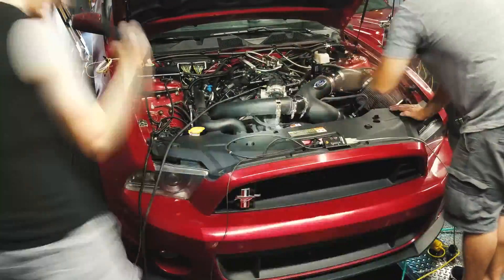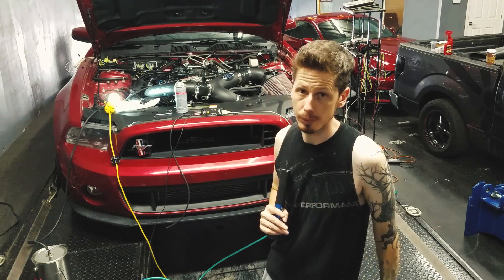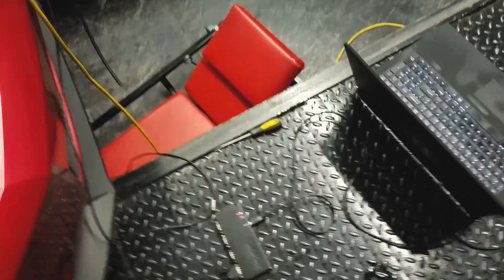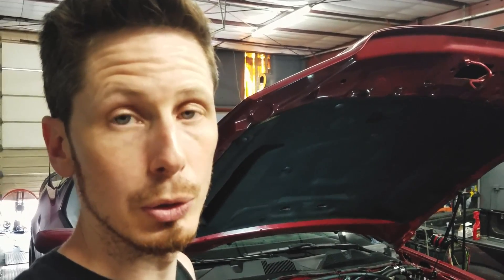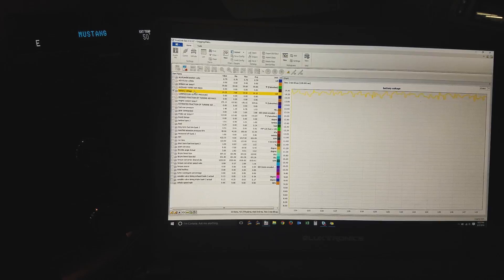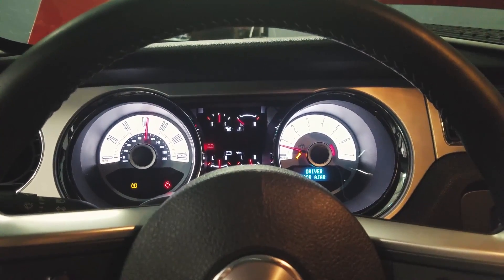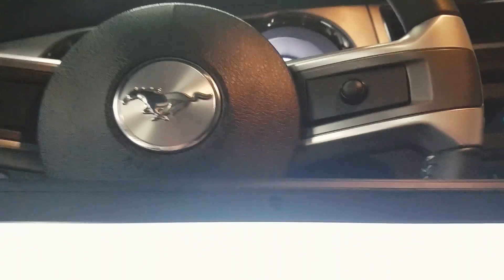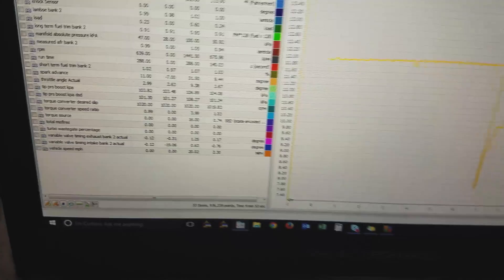Project Ecostang: 3.5L Ecoboost Swapped Mustang - Part 2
Being the first to run this this type of setup means having to overcome unique technical issues. Electrical gremlins and legacy hardware interfaces conspire to keep this project from being ready in time to make it to the Ecoboost Shootout in Ohio.

Follow along as Mike from MPT tackles the first ever Ecoboost swapped 3.5L Mustang running both direct injection and port injection.

Stephen Keen (@3.5EcoStang) arrives in Florida on Sunday from Colorado and has to be in Ohio by Friday for the NMRA Ecoboost Shootout.

This is part 2 of a short series, capturing the days leading up to the race in a documentary style with a behind the scenes look at this incredible project.